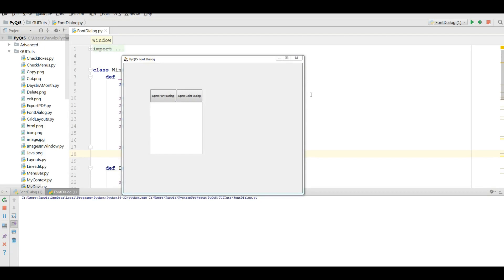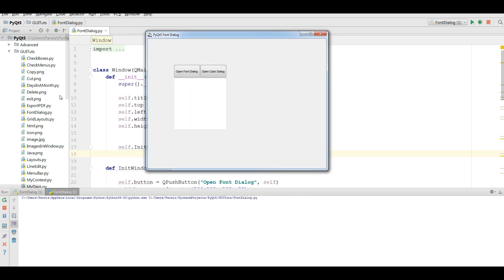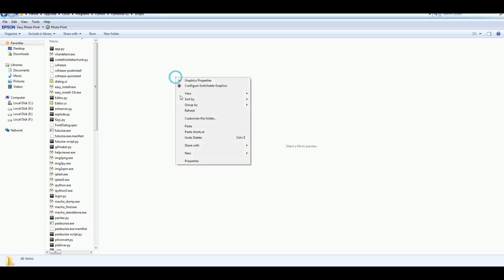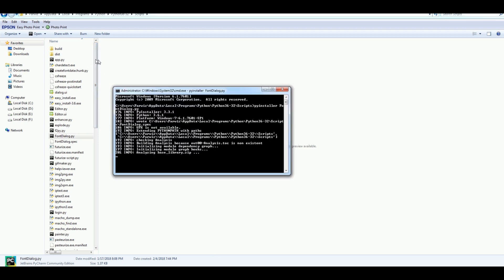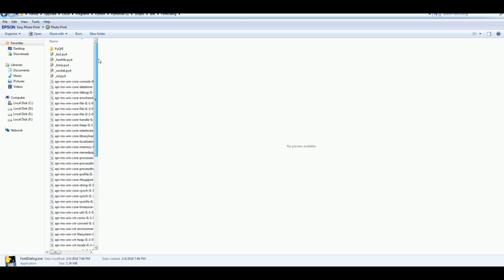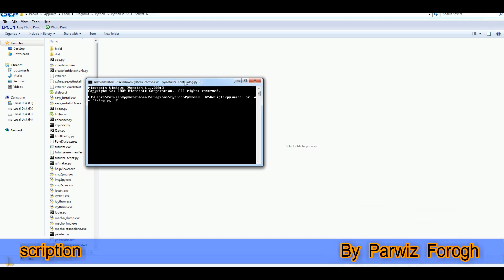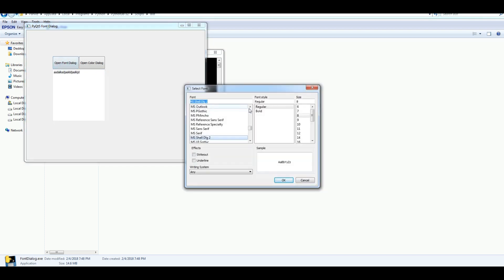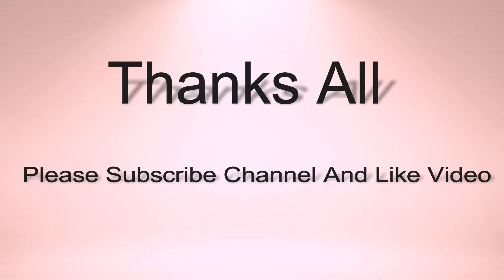PyQt5 To EXE Converting In Simple Way #32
This Is Our 32 Video In PyQt5 GUI Programming In This Video We Are Going To Cover How You Can Convert PyQt5 To EXE By pyinstaller Package

For Installing Pyinstaller In Windows
pip install pyinstaller

Command For Converting To EXE
pyinstaller NameOfPythonFile -F